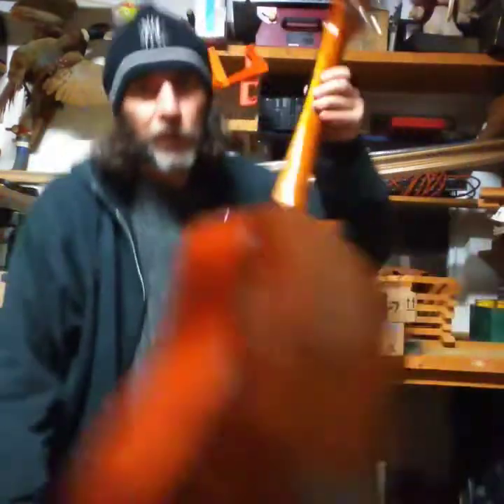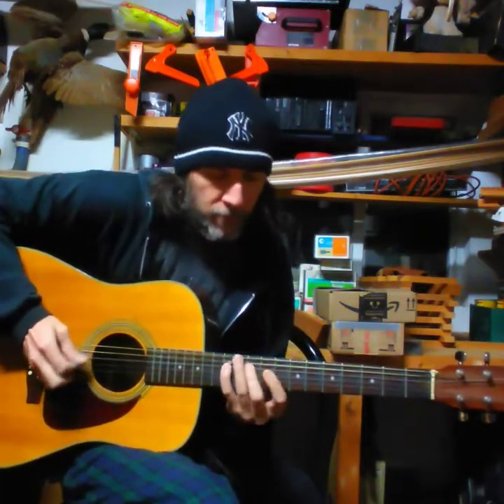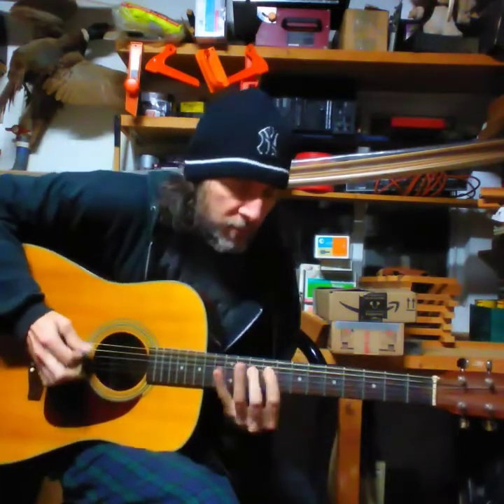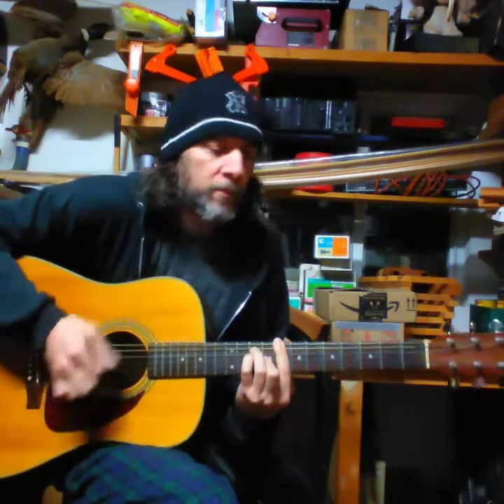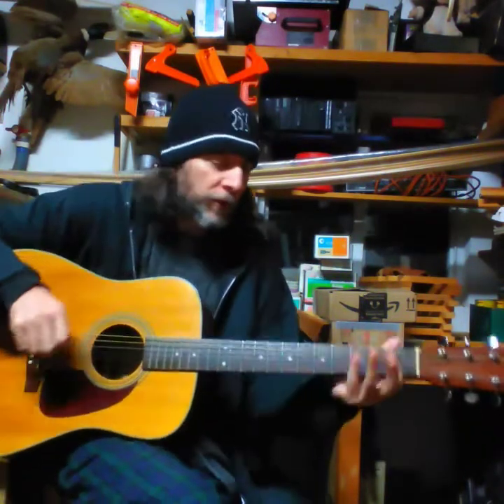scales on guitar with 2 or 4 fingers short lesson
Invite a friend to Coinbase and you'll both get $10. Know someone curious about crypto? You’ll both receive $10 in Bitcoin when they buy or sell $100 or more on Coinbase!

Pi is a new digital currency developed by Stanford PhDs, with over 23 million members worldwide. and use my username (infinitebritt) as your invitation code.

Become a DoorDash driver! Earn up to $25/hour and get a $600.00 bonus after 290 deliveries in 60 days for signing up